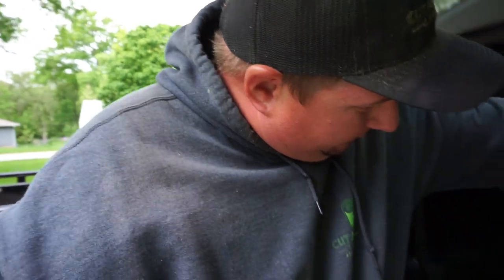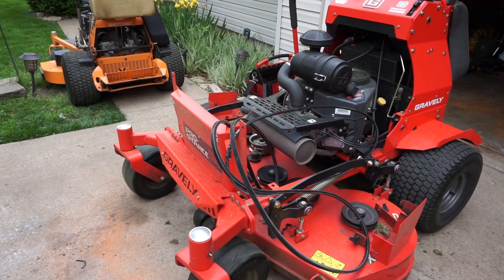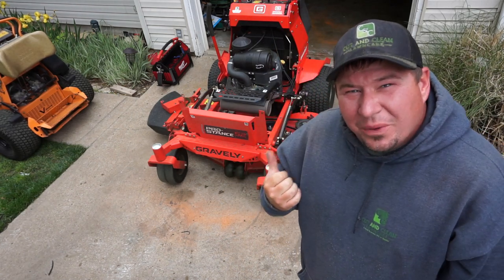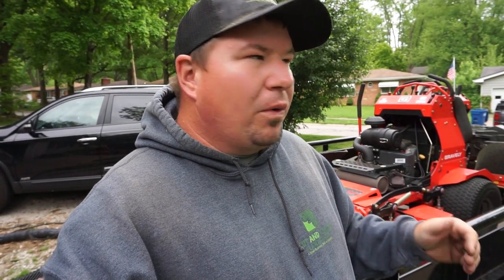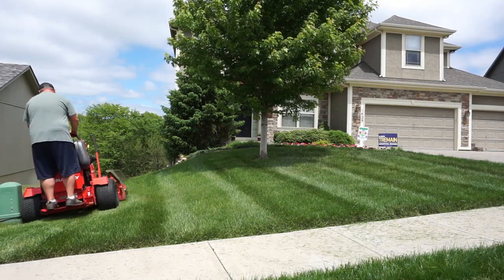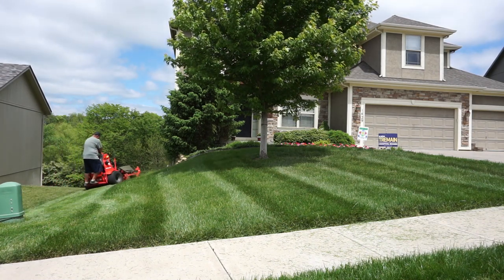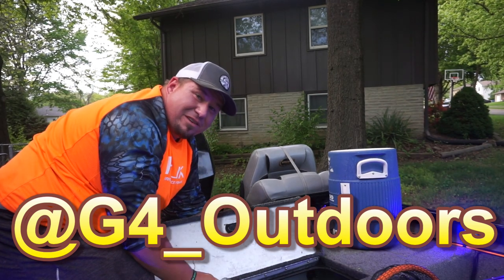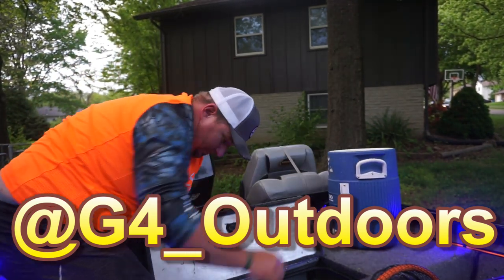Lawn Care Fixing Mower Issues (Stay Positive) | Gravely Lawn Mowing Stripes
Lawn Care Fixing Mower Issues (Stay Positive) | Lawn Mowing Stripes